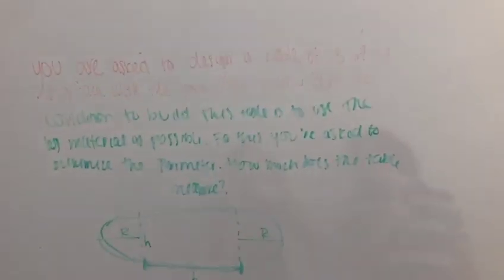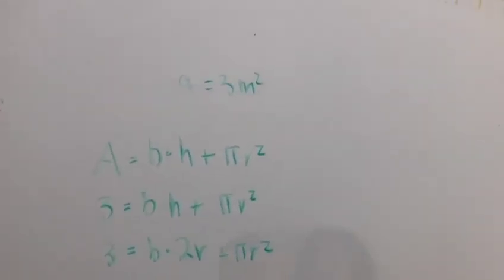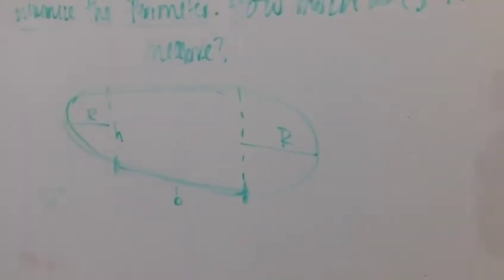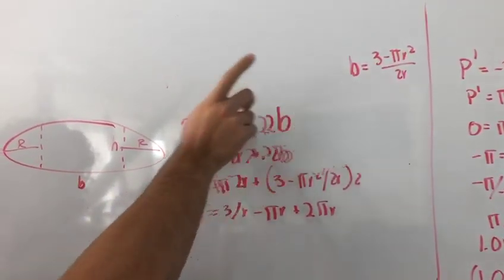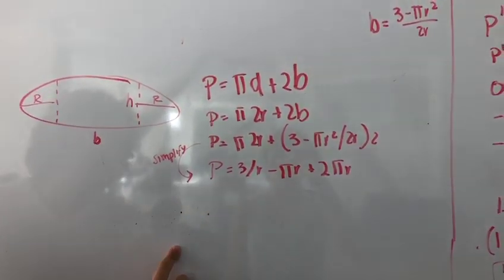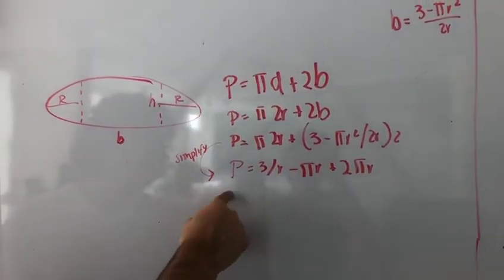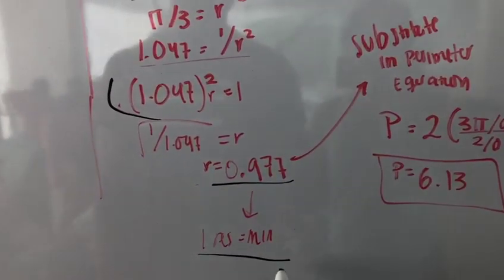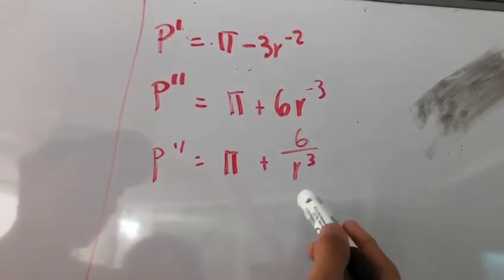Key Activity mp4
This is Rafa, Ana Pau, Fede, and Diego explaining Problem Number 5.